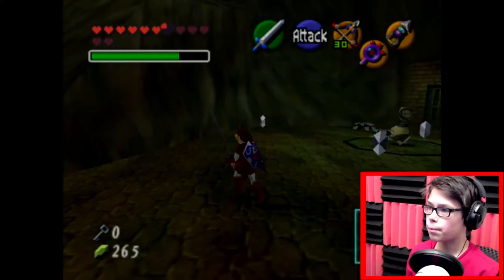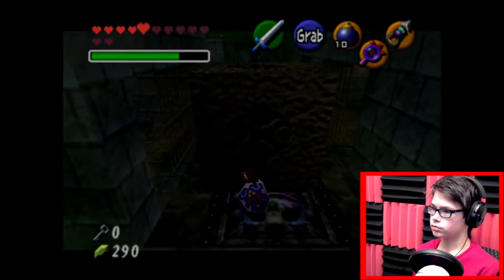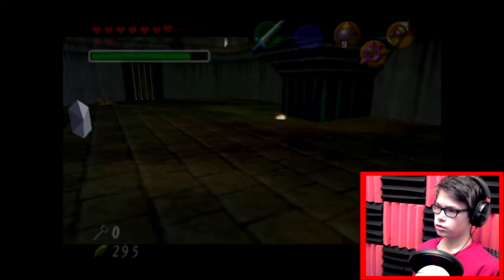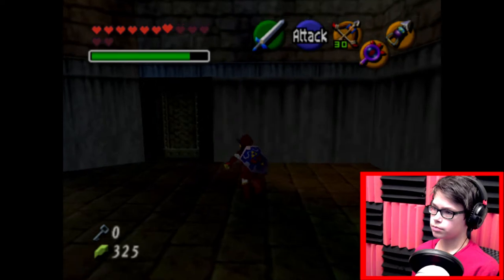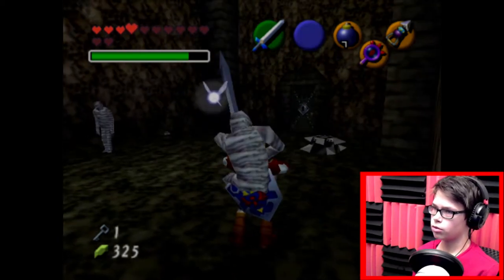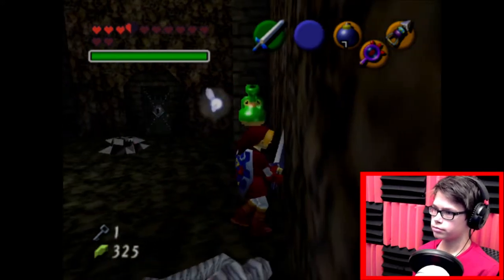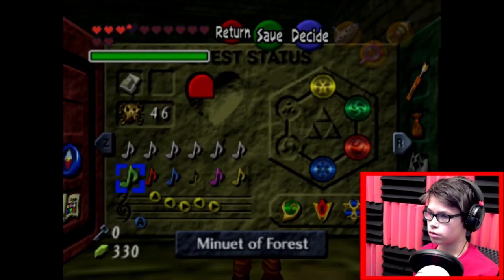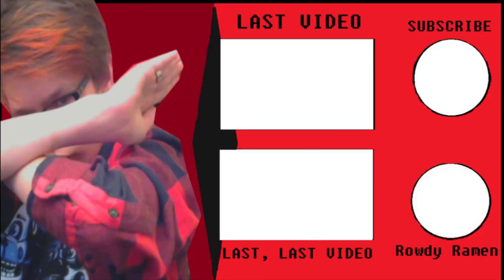PLUNGING DEEPER INTO DARKNESS... -Ocarina of Time #26